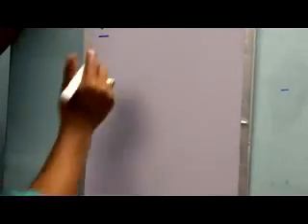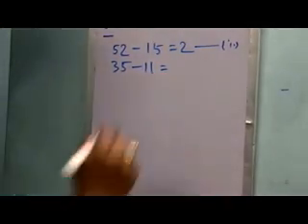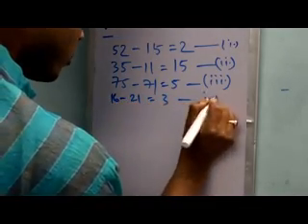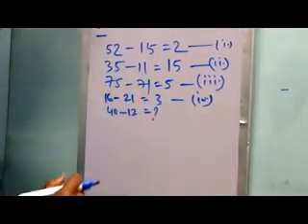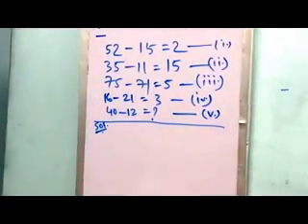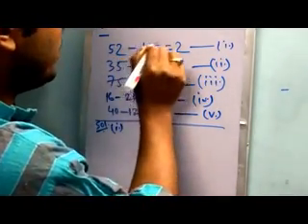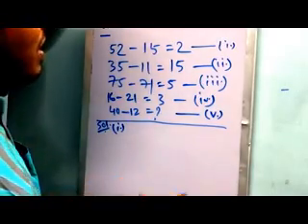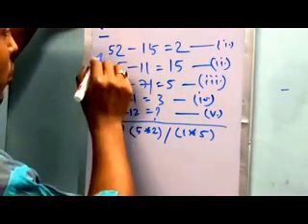Number Patterns Puzzles | Maths Puzzle Solving Tricks Solutions Video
- Watch this video and learn how to solve a typical number and math logic puzzles quickly. This tricks will help you to solve similar type of maths riddles and during your upcoming competitive exams like IAS, SSC, NDA, LIC, WBCS, PSC and other lot of exams.